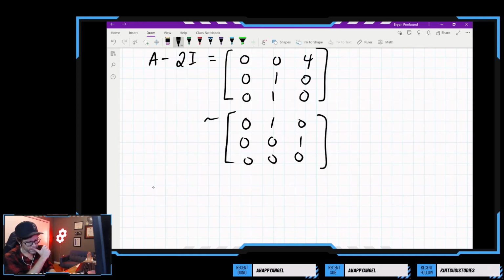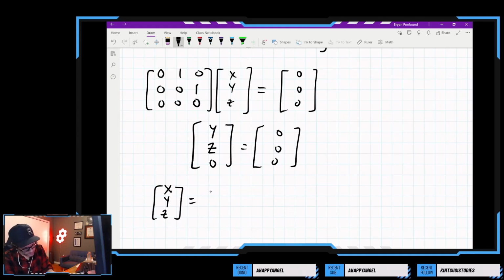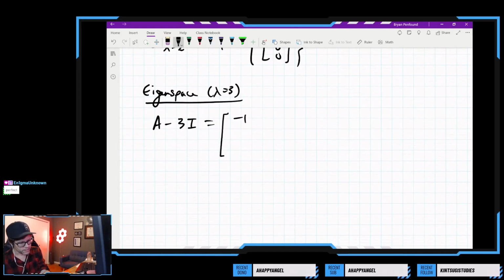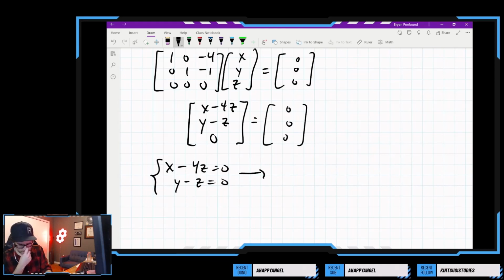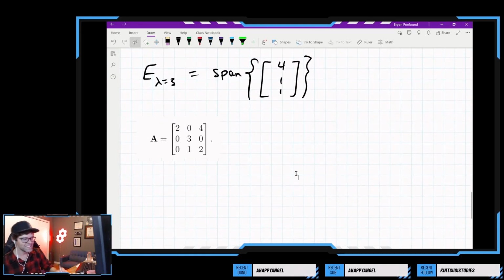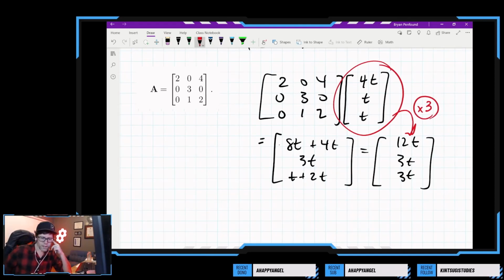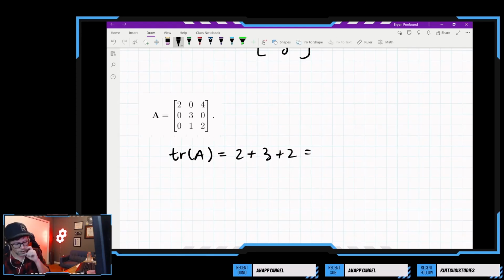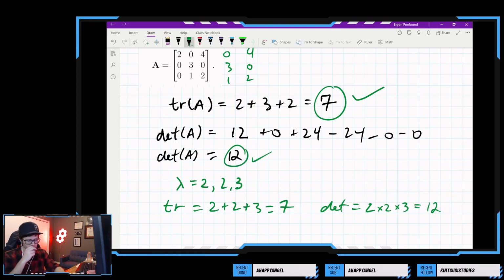Example: Eigenvalues, Eigenvectors, Trade, Determinant of 3x3 Matrix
In this video we will find eigenvalues, eigenvectors, the determinant and trace of a 3x3 matrix.